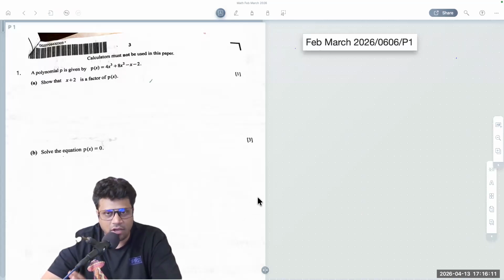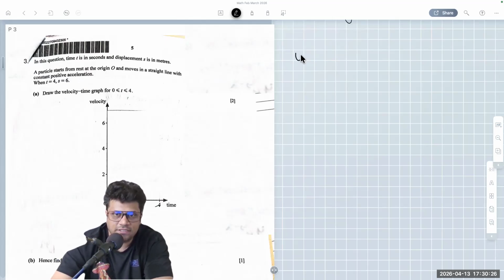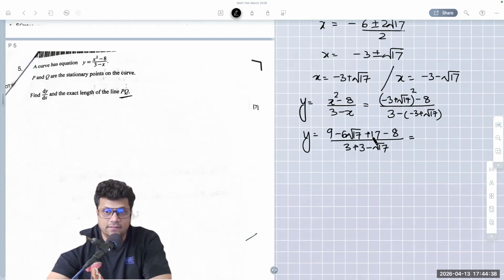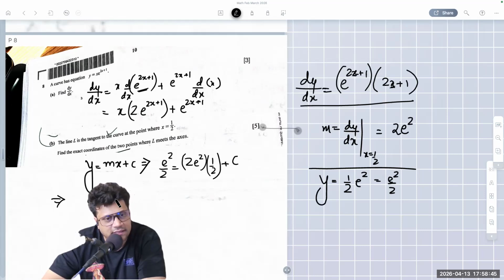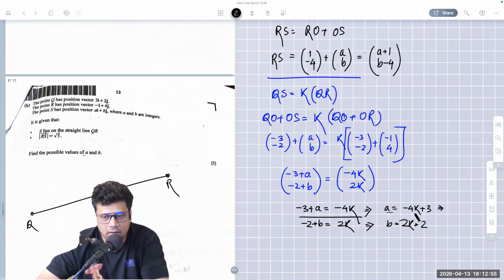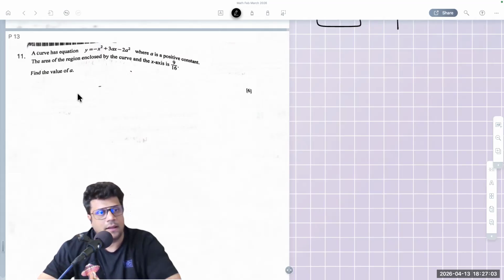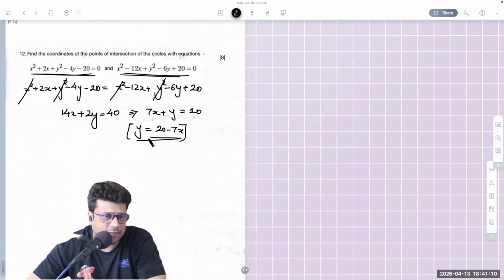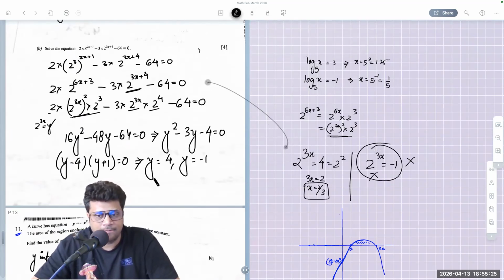IGCSE Additional Math Feb/March 2026 Paper – LIVE Timed Attempt (No Prior Reading!)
Be among the first to watch a full, strictly timed attempt of the IGCSE Additional Mathematics Feb/March 2026 paper.
In this video:
• No prior reading of the paper
• Real exam timing
• Full step-by-step reasoning
• Mistakes (if any) included
• Strategy discussion
This is exactly how a student should approach the paper under pressure.
If you're preparing for:
IGCSE 0606 Additional Mathematics
May/June 2026
Oct/Nov 2026
This will show you:
✔ Time management strategy
✔ Question selection approach
✔ Common traps
✔ How an experienced teacher thinks under pressure
I teach IGCSE and IB Mathematics full time, and this is how I would attempt the paper if I were sitting the exam myself.
📌 Comment if you want the marking scheme breakdown next.

⏱️ Chapter Timestamps

00:00 Intro
00:48 Q1(a)
04:25 Q1(b)
07:10 Q2(a)
12:00 Q2(b)
13:24 Q3(a) (wrong attempt)
17:40 Q3(a) (correct attempt)
20:00 Q3(b)
20:59 Q4
23:22 Q5 (wrong attempt)
32:28 Q5 (correct attempt)
35:53 Q6(a)
36:41 Q6(b)
38:07 Q7
40:42 Q8(a)
41:54 Q8(b)
45:13 Q8(c)
49:37 Q9(a)(i)
50:40 Q9(a)(ii)
52:49 Q9(b)
01:05:42 Q10(a)
01:07:27 Q10(b)
01:10:30 Q11 (amazing question)
01:24:02 Q12
01:27:29 Revision of the attempt